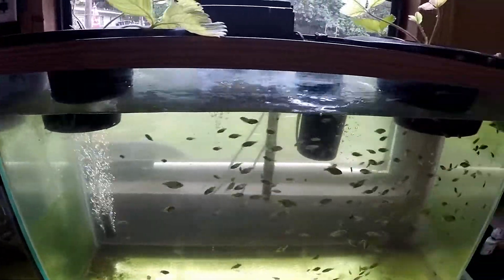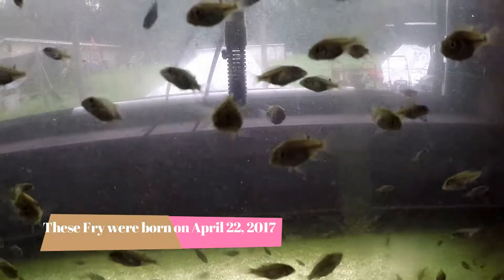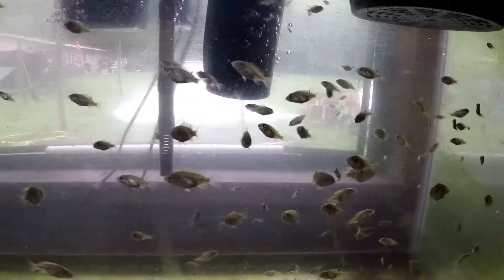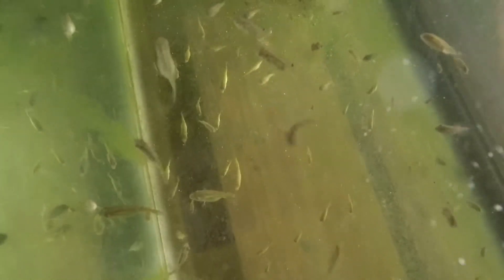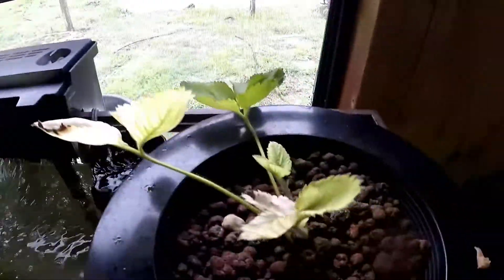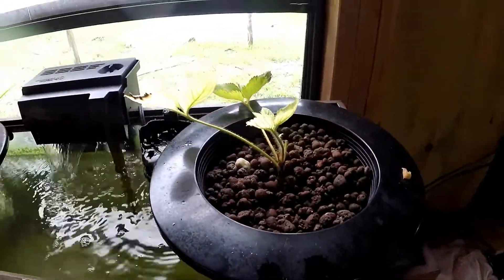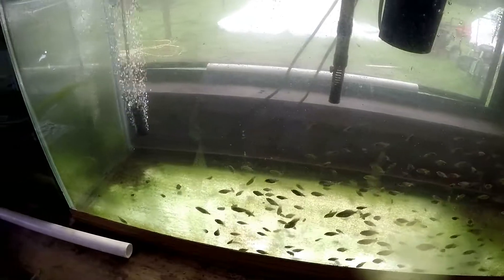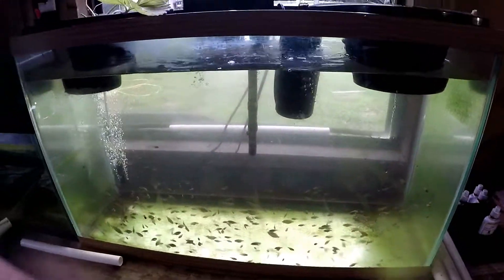Tilapia in aquaponics: fry growth after 60 days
Things I used for this tilapia fry tank setup.
8” 5 gallon bucket lid netpot
tetra 40 gallon aquarium filter
Whisper In-Tank Filter with BioScrubber

What I filmed with
gopro hero 5 black
camera memory card

So these Tilapia fry were born on April 22, 2017. In this video they are exactly 60 days old. These are the Fry that came from my bog aquaponics system outside. they weren't exactly planned but make a nice addition
I made a little makeshift aquaponics system by basically putting some drowned strawberries in some 5 gallon bucket net pots. However I am not to optimistic on the growth of them.

Most of the things I buy for setting up my aquaponics systems as well as filming comes from Amazon. If I have a link to it that means it is something I have been using for a while and has worked out well.